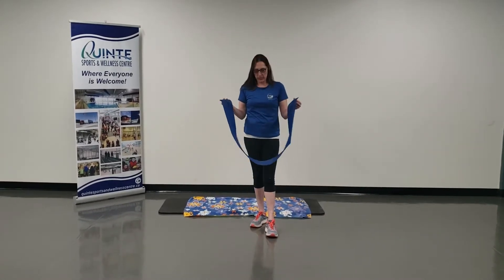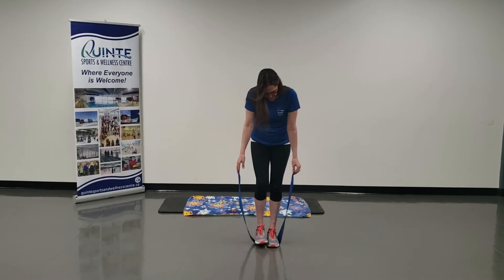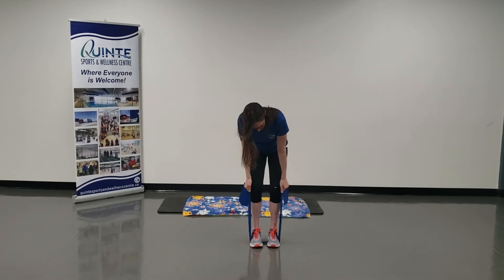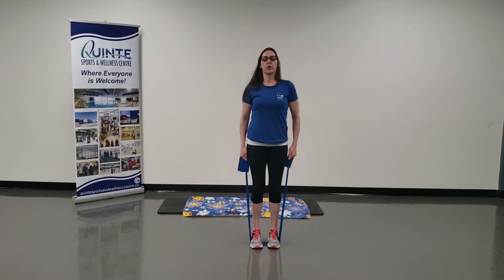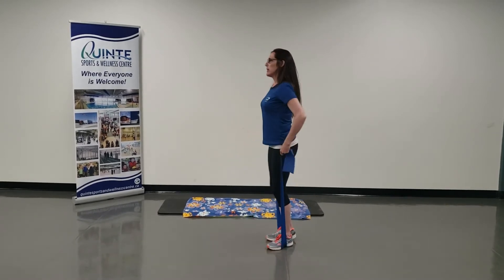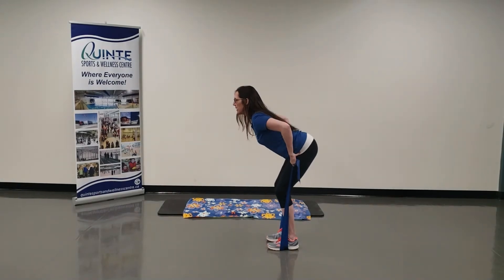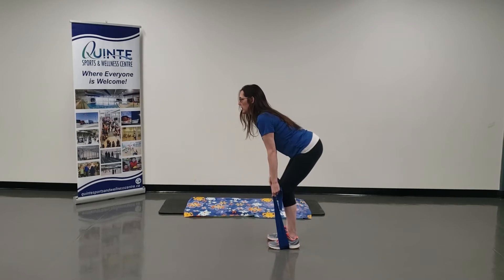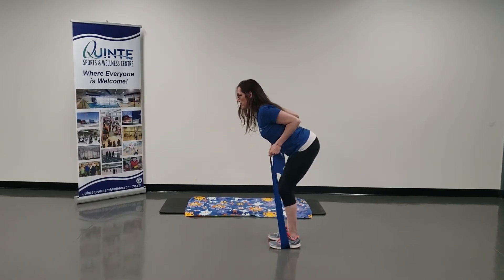Band - Bent Over Row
QSWC Fit Break demonstration on how to do a bent over row with a band.